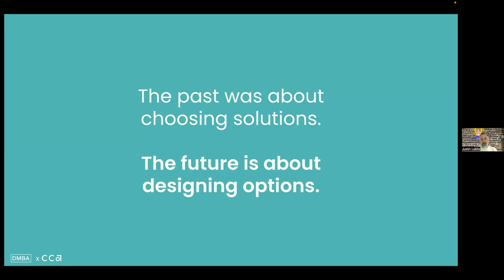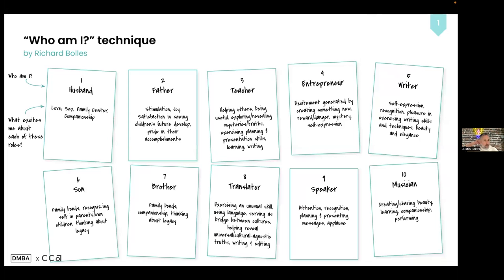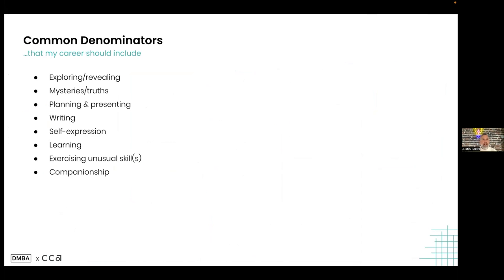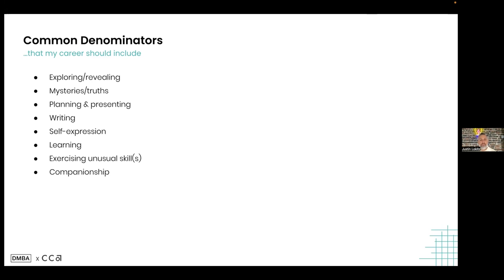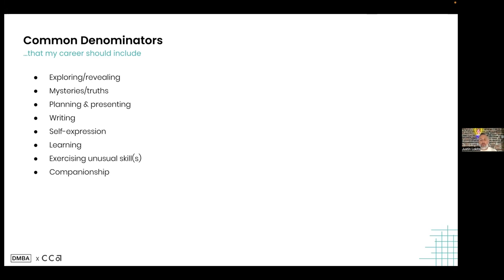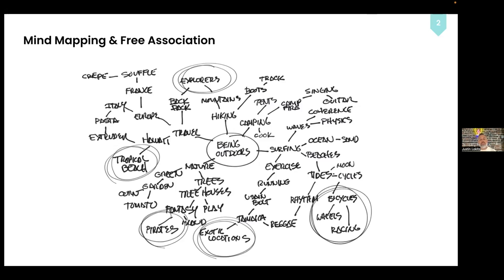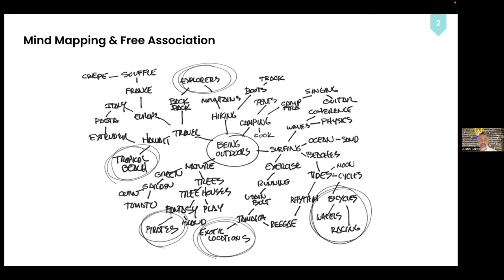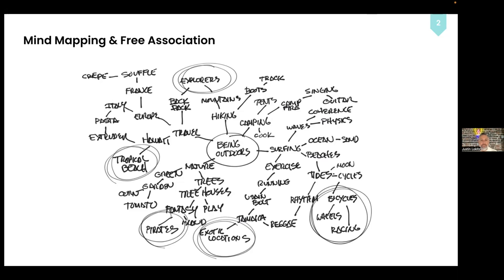Design Your (Next) Career - ep.3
In this video, Justin and Josh discuss how to create options for your future via ideation...or, as Justin calls it, optioneering. As part of this, we cover a couple of well-known ideation techniques, like "who am I?", developed by Richard Bolles, as well as mind-mapping and free association.